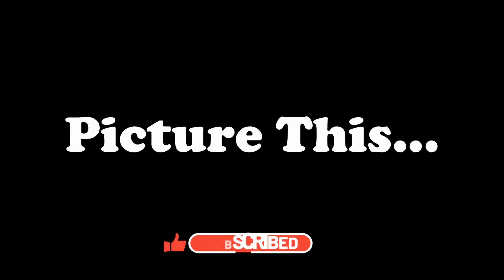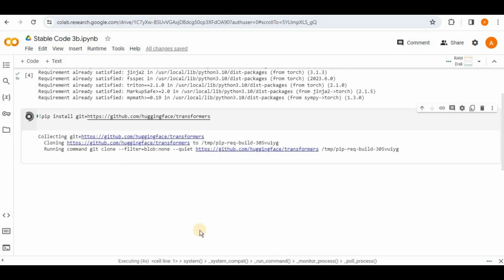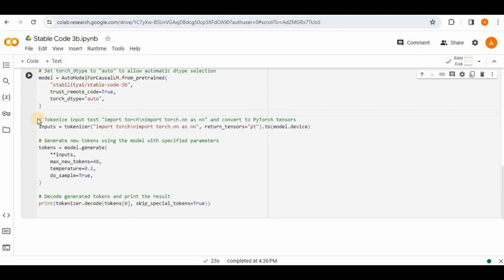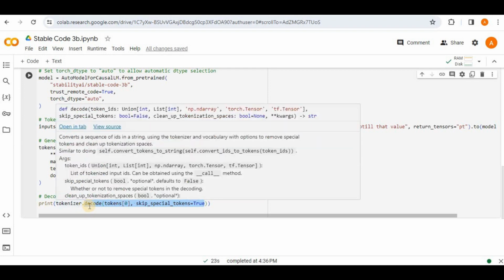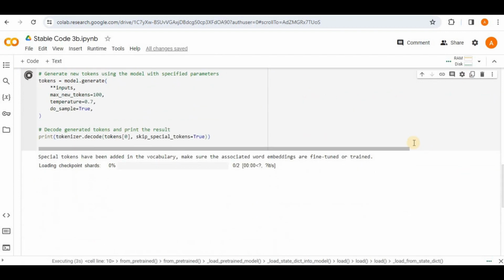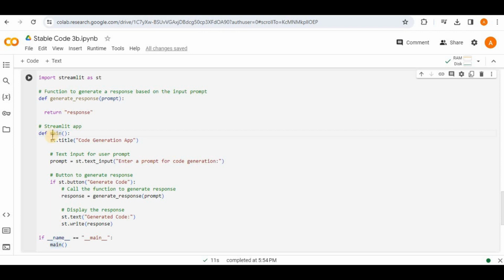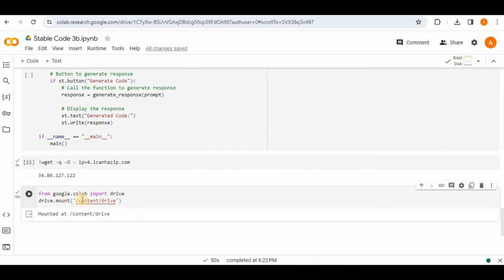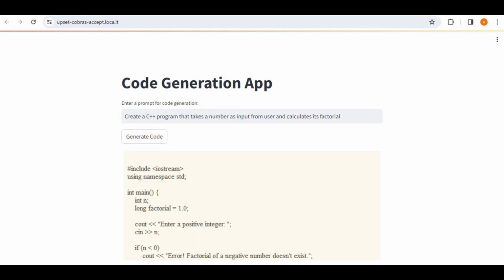Learn to Code with StableCode 3B | Coding with AI Code Generator (Stability.AI)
In this tutorial we will be testing StableCode 3B which is a 3 billion parameter Large Language Model (LLM), allowing accurate and responsive code completion at a level on par with models such as CodeLLaMA 7b that are 2.5x larger.